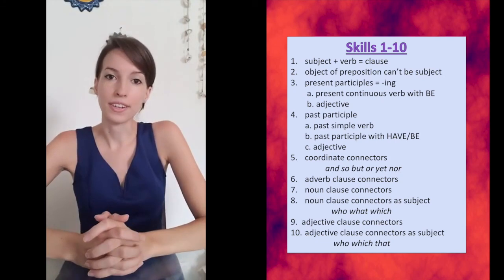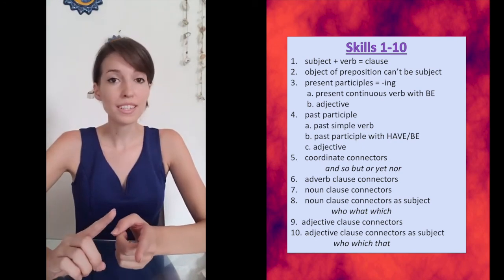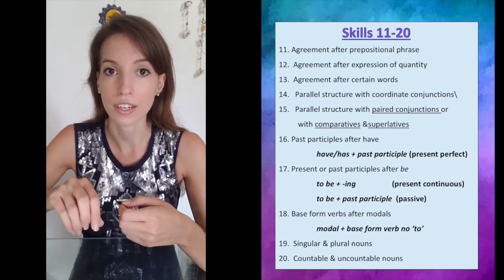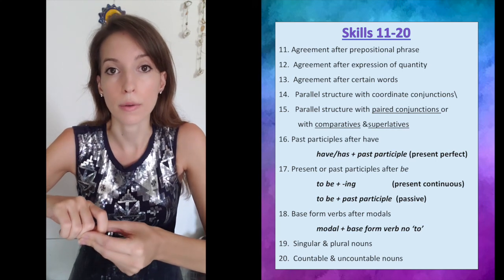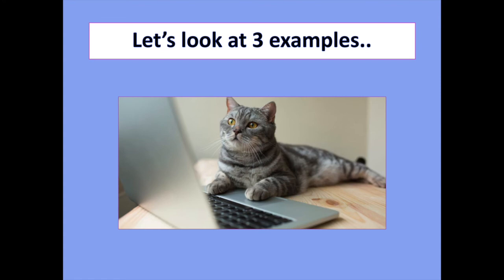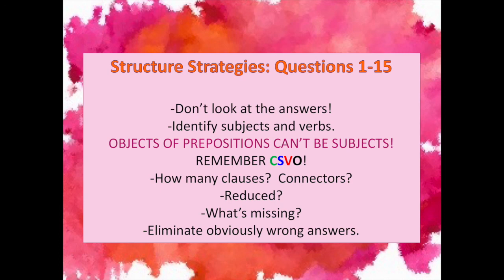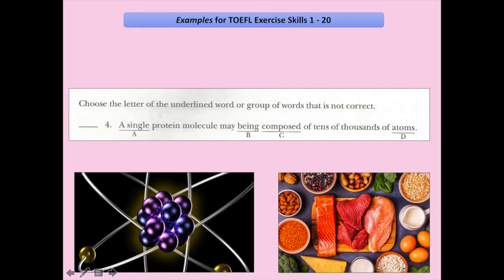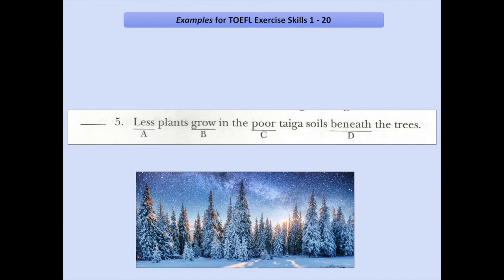UMAR TOEFL Structure / Written Expression Skills 1 - 20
This video reviews skills 1-20 for TOEFL structure & written expression.
Skill 1: subject + verb = clause
Skill 2: object of preposition can’t be subject
Skill 3: present participles = -ing
a. present continuous verb with BE
b. adjective
Skill 4: past participle
a. past simple verb
b. past participle with HAVE/BE
c. adjective
Skill 5: coordinate connectors: and so but or yet nor
Skill 6: adverb clause connectors
Skill 7: noun clause connectors
Skill 8: noun clause connectors as subject: who what which
Skill 9: adjective clause connectors
Skill 10: adjective clause connectors as subject: who which that
Skill 11: Subject/Verb Agreement after prepositional phrases
12.  Subject/Verb Agreement after expressions of quantity
13.  Subject/Verb Agreement after certain words
14.   Parallel structure with coordinate conjunctions
15.   Parallel structure with paired conjunctions or  with comparatives &superlatives
16. Past participles after have have/has + past participle (present perfect)
17. Present or past participles after be
to be + -ing                   (present continuous)
to be + past participle  (passive)
18. Base form verbs after modals (modal + base form verb without ‘to’)
19.  Singular & plural nouns
20.  Countable & uncountable nouns